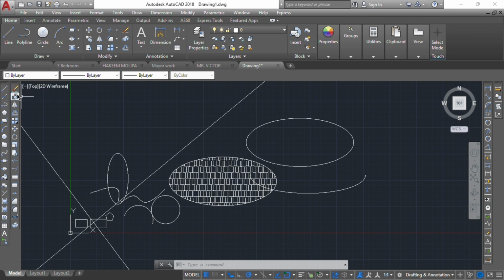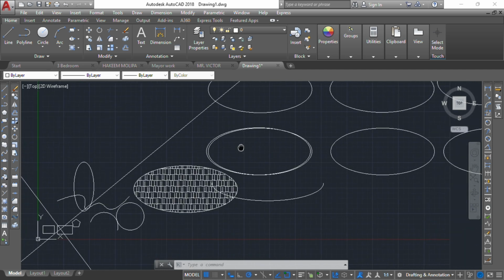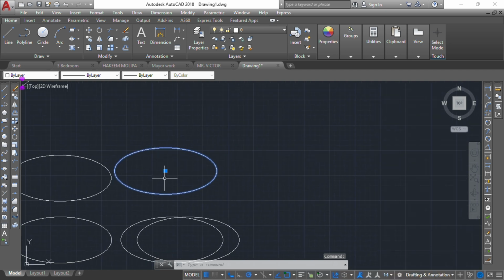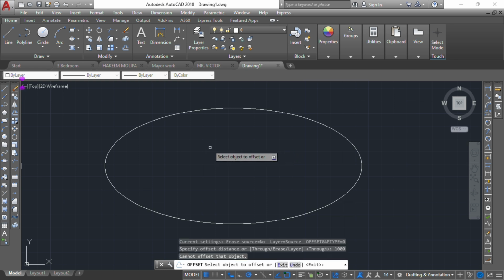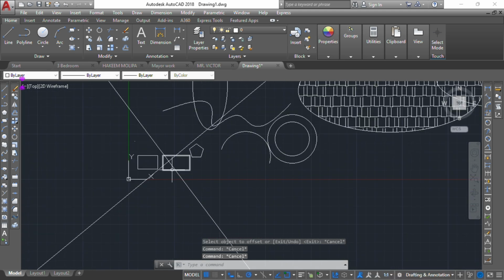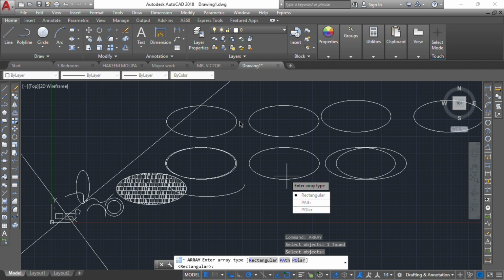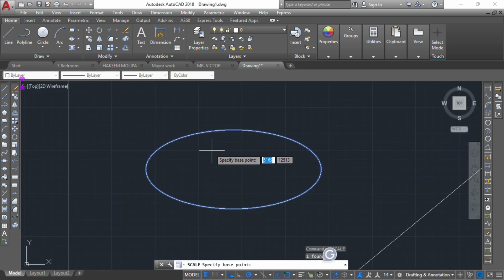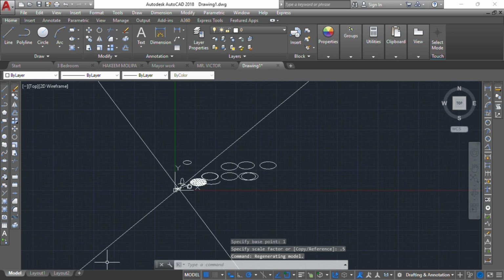AutoCAD for Beginners: 3b Using of the Tools Draw tools and Modify tools